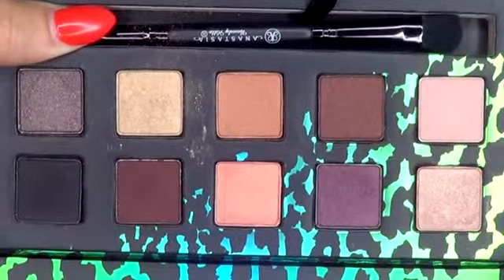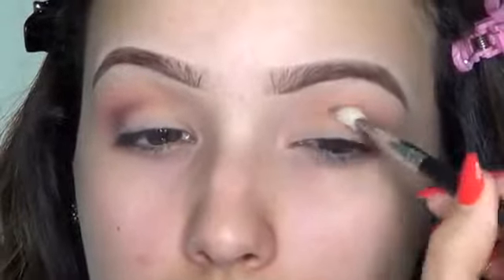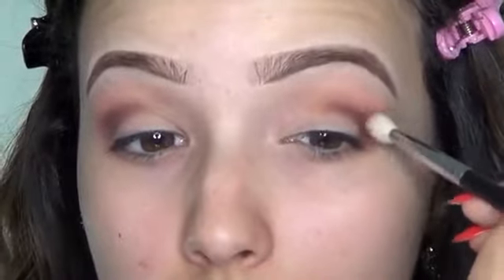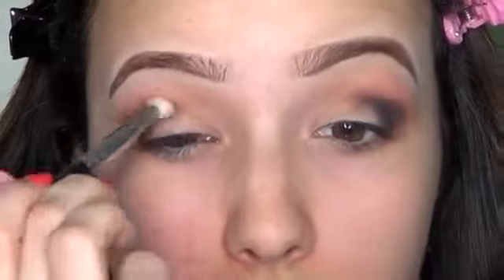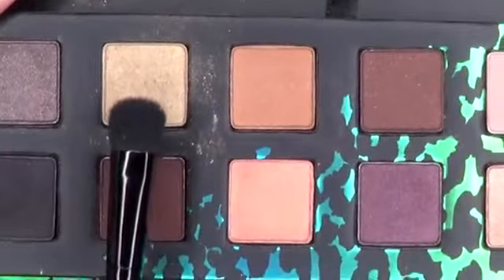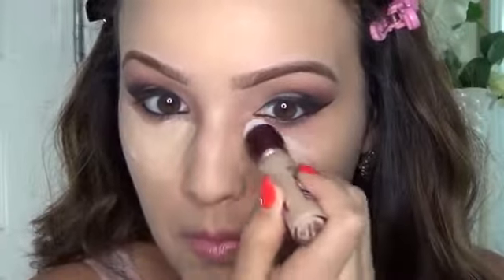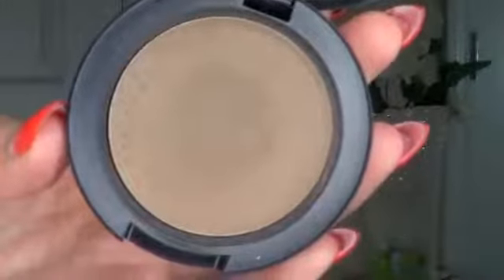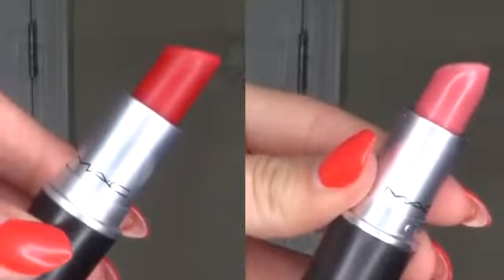Glamorous Makeup Tutorial using the Catwalk Palette